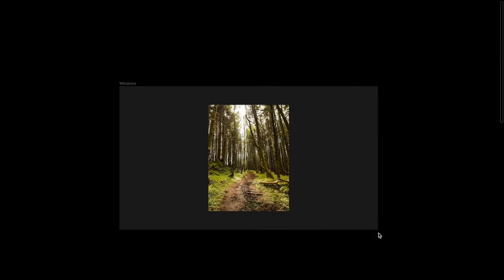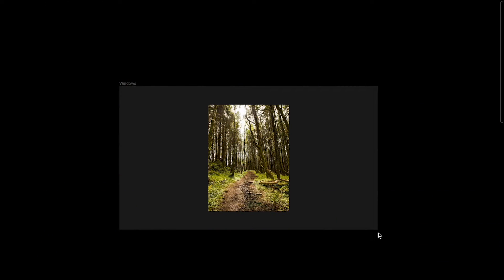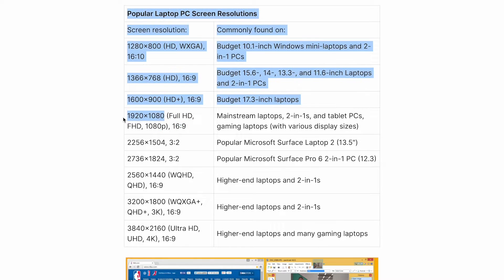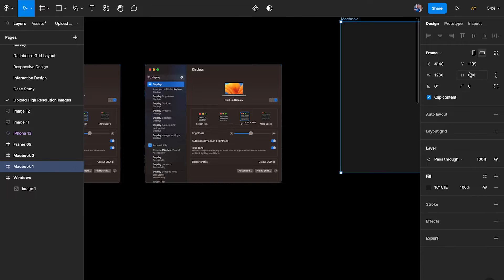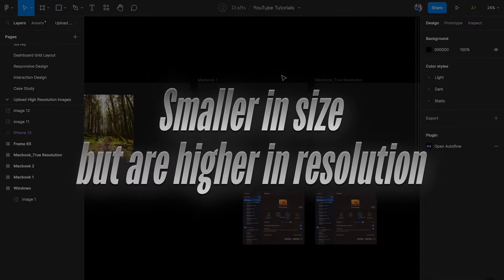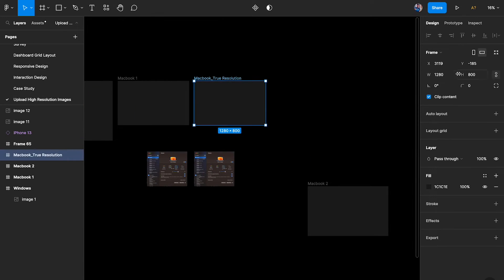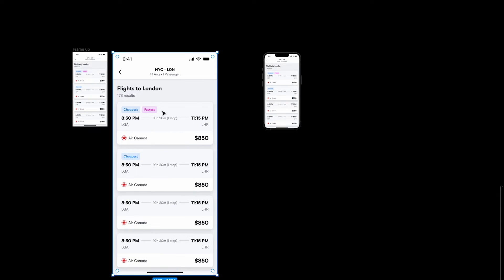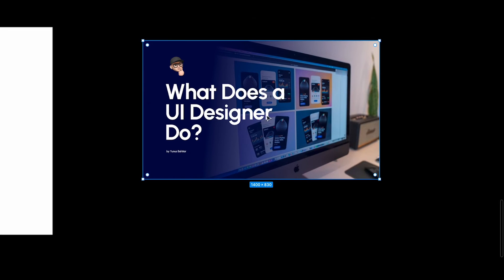How to upload HIGH-QUALITY images on Medium for your CASE STUDIES!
In this video, I am going to explain the differences between screen sizes & resolutions and show you how to upload high-quality images on medium when writing your case studies.

🔸 Chapters
00:00 Introduction
01:00 Windows vs Macbook Resolutions
08:02 How to Mockup your Screens
11:01 What size should you export images in?
17:04 Uploading and Testing image size on Medium